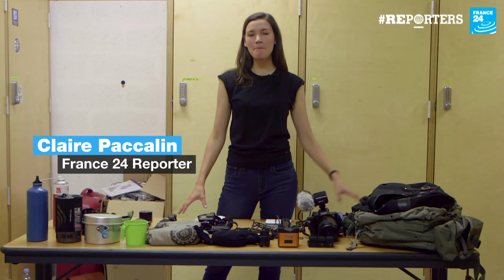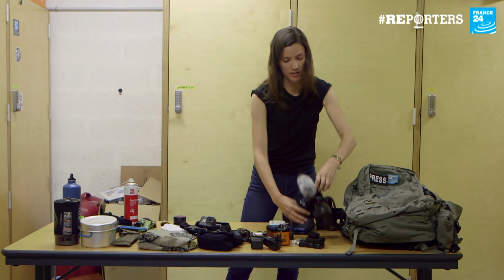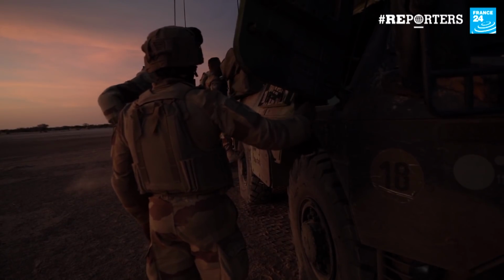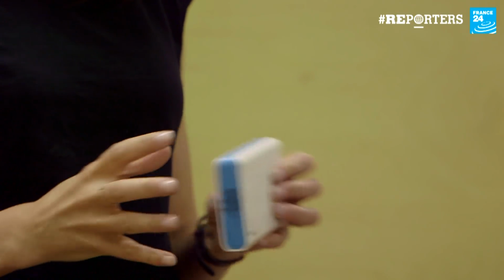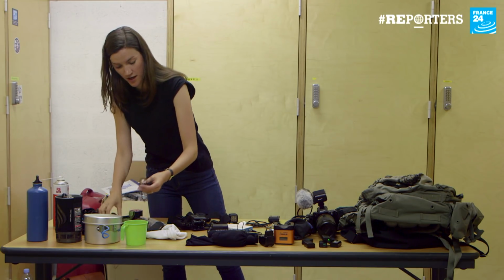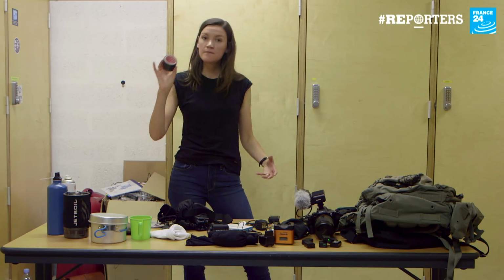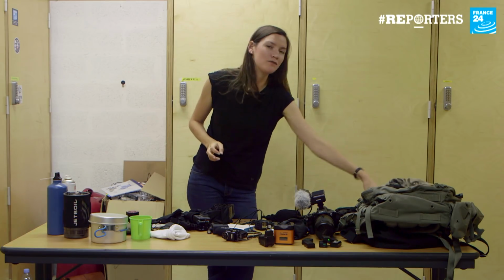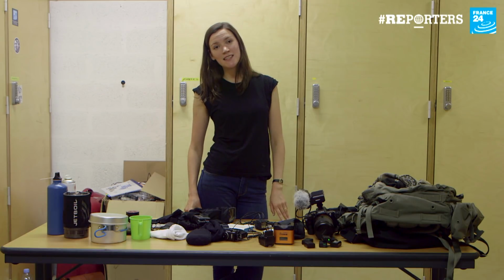What's in my bag? Claire Paccalin explains what she packed to film in the Malian desert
What does a France 24 reporter pack to film with the French Foreign Legion in the Malian desert?

In this video, Claire Paccalin explains what she needed to film the Legionnaires on operation, avoid sand damaging the camera gear and make fresh coffee every morning.

You can watch Claire Paccalin and Fanny Allard’s full report, The Foreign Legion: another French Exception, here.